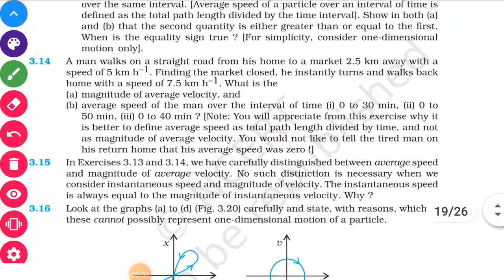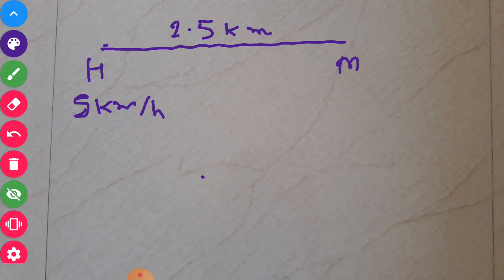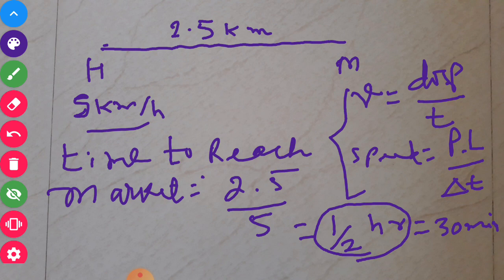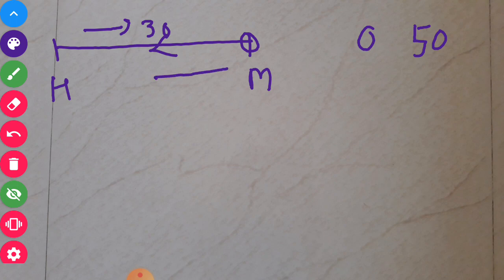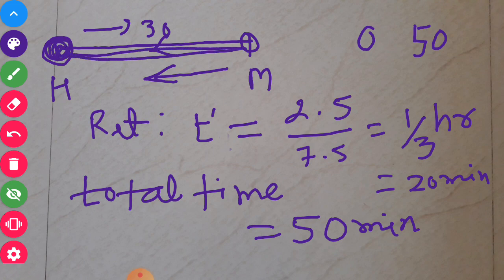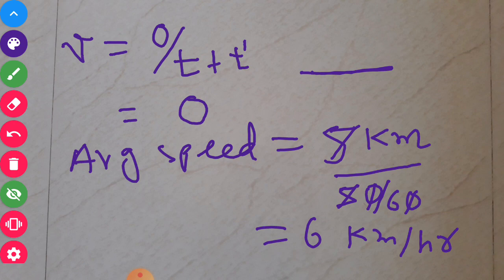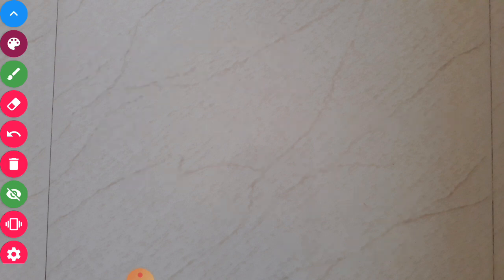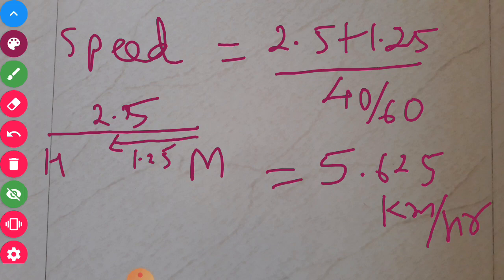Class 11 physics ncert ch 3 exercise 3.14